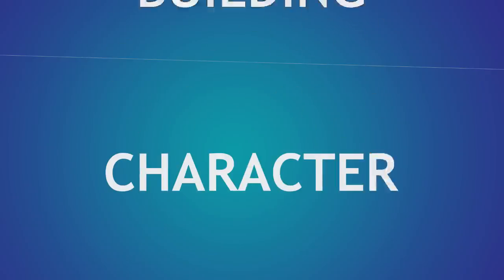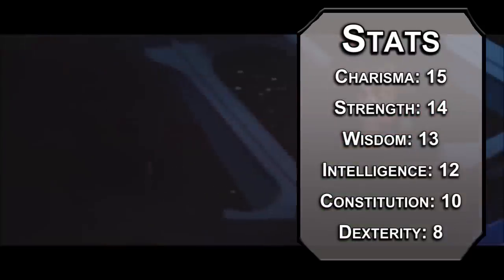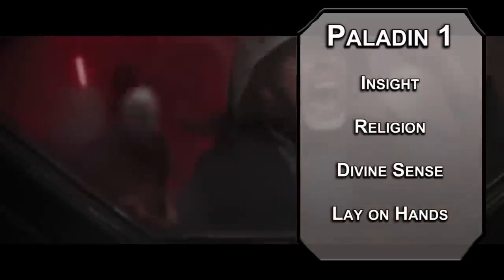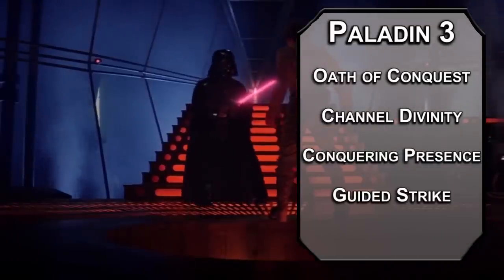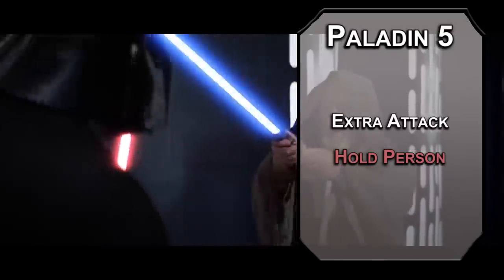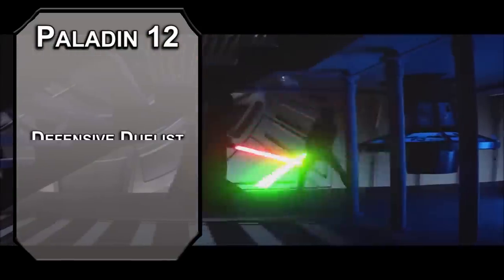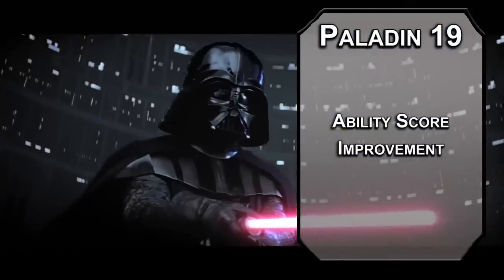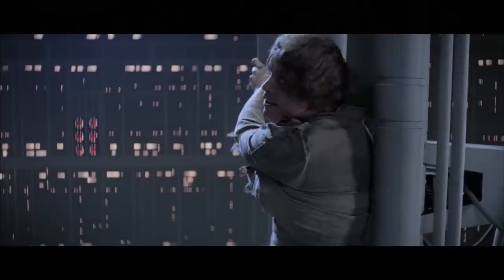How to Play Darth Vader in Dungeons & Dragons (Star Wars Sith Build for D&D 5e)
Today we have the darkest dad in the galaxy, Darth Vader for D&D 5e. With a lightsaber and a plethora of spells and skills from the dark side of the force, this is a great build for striking fear into the hearts of your enemies.  It's also great at helping the rest of the party, hopefully they're more capable than storm troopers.